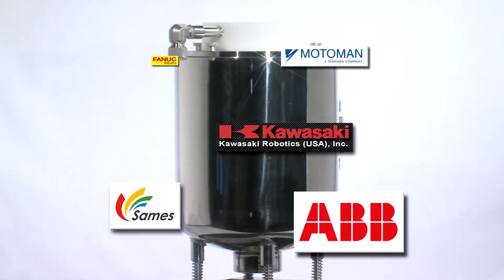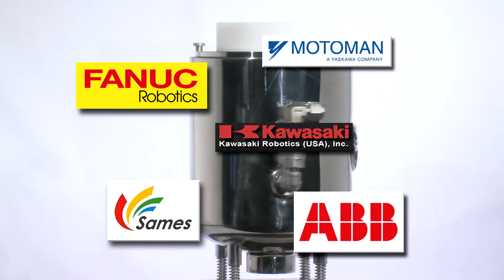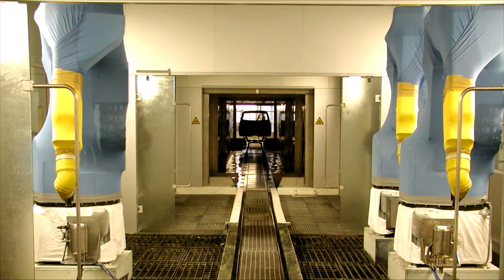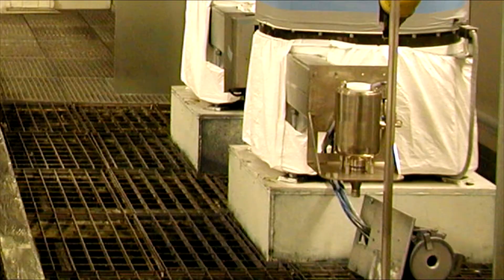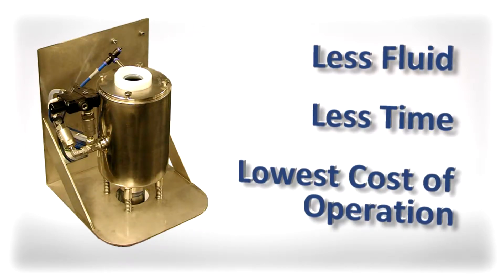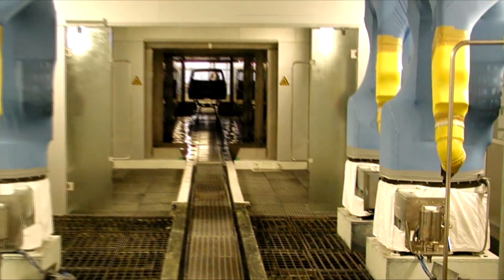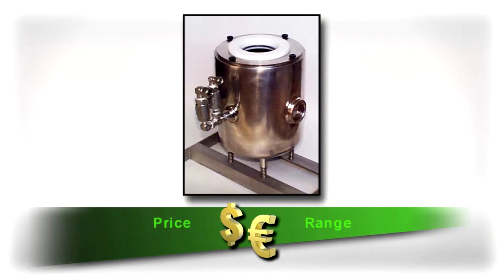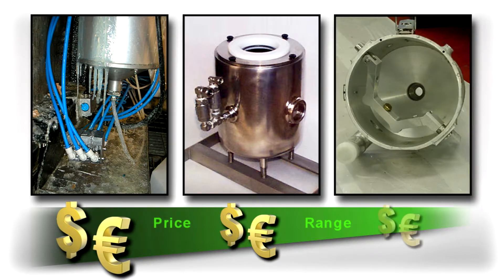Crystal Cap Cleaners Financing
Crystal Cap Cleaners are less expensive than the complicated European systems and slightly more than rudimentary wash boxes.  The cost of installation is easily recovered in the cost of operation savings - by savings in the reduction of fluid use, a reduction of VOC emissions and an increase in production yield.